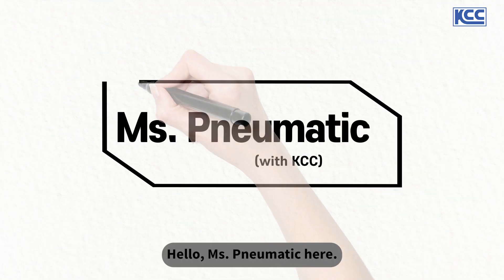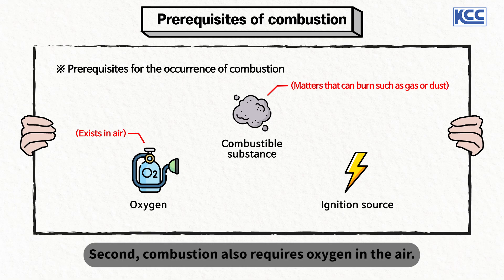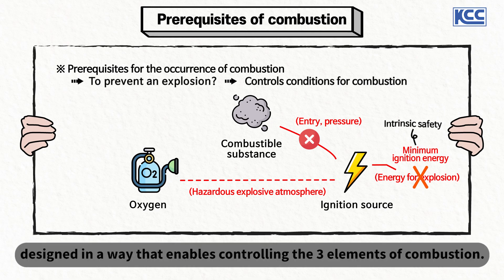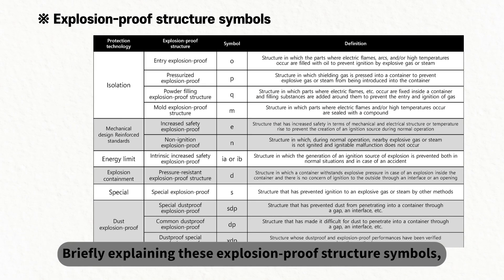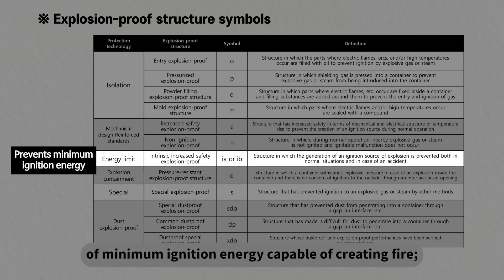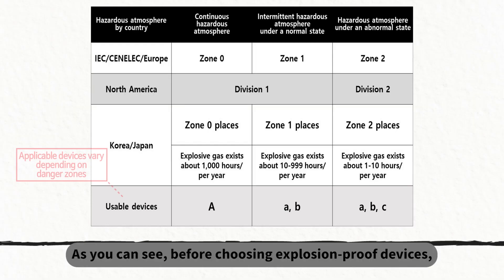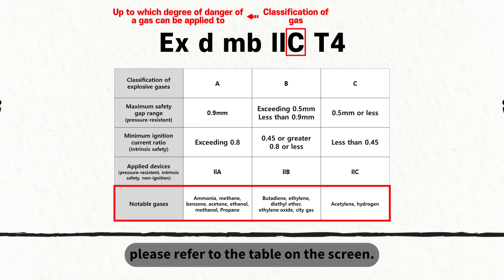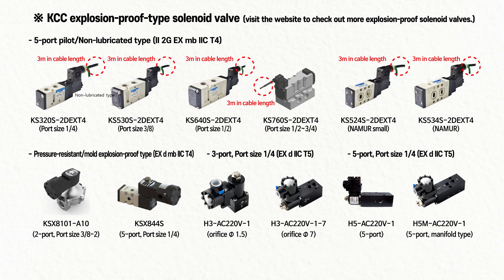What is explosion proof classification (grade)?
Today, we're going to study the explosion proof class (grade)
We're going to study by looking at the actual explosion-proof symbols of explosion proof valves together
If you're interested in explosion proof valves and explosion proof class (grade),
please watch until the end of the video~ 😉

🎥 This video was filmed with the support of KCC Co., Ltd.

🕒Time line🕒
00:00 Greetings
00:07 Today’s topic
00:43 What is explosion proof class (grade)?
01:15 Prerequisites of combustion
03:07 Overview of explosion proof class (grade)
04:37 Explaining explosion proof class (grade)
09:37 Wrap-up